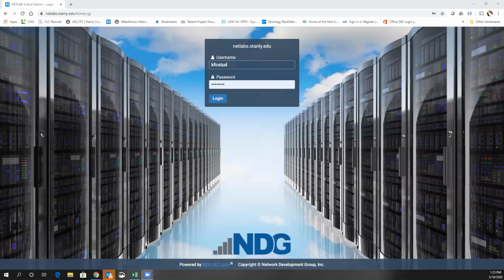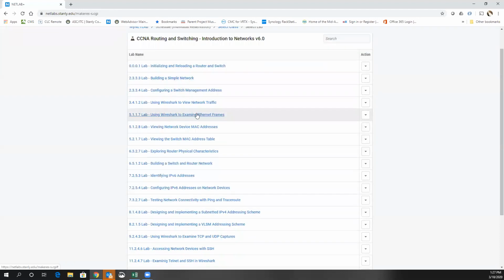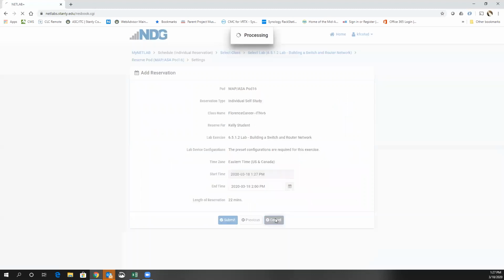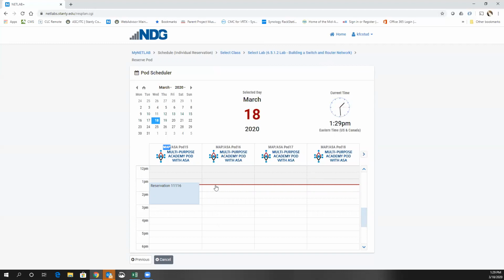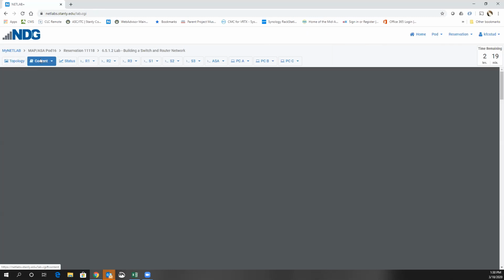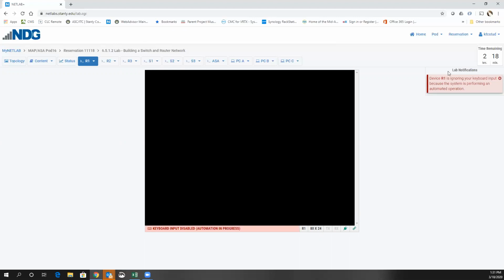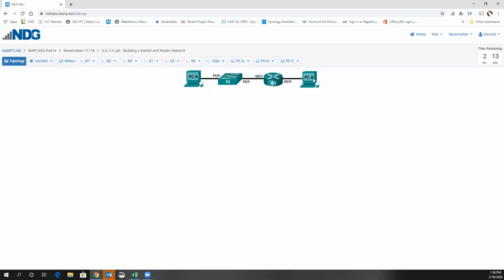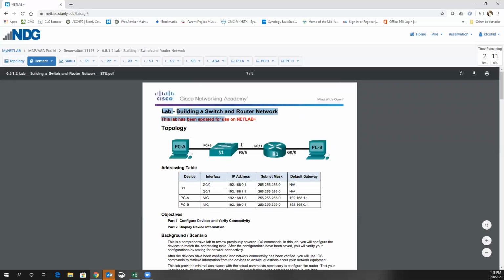Student Login and Reservation Example on Netlabs